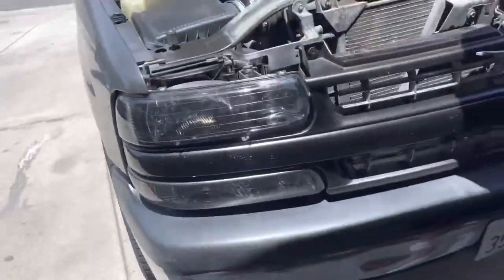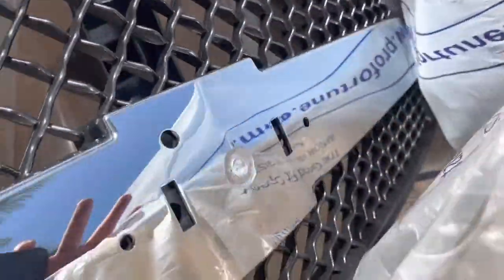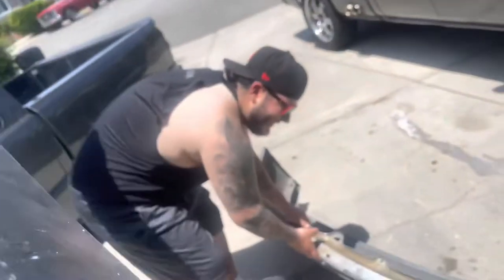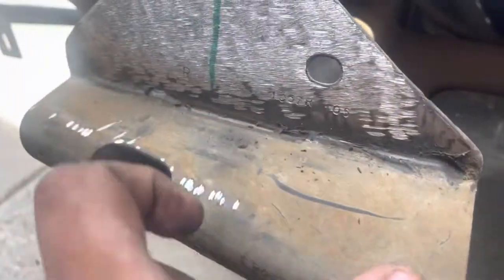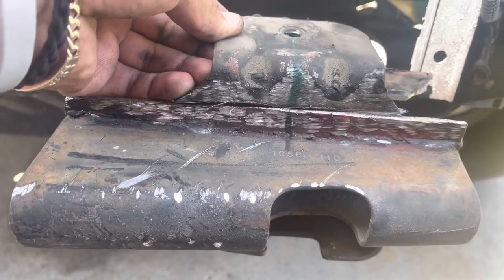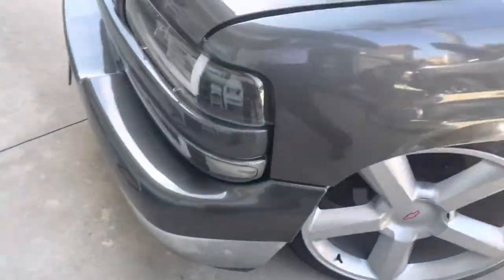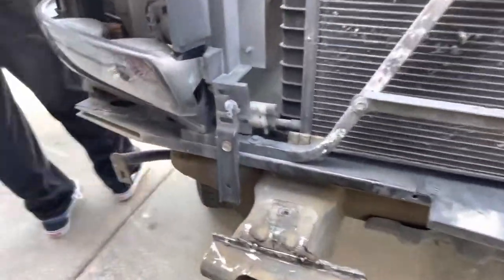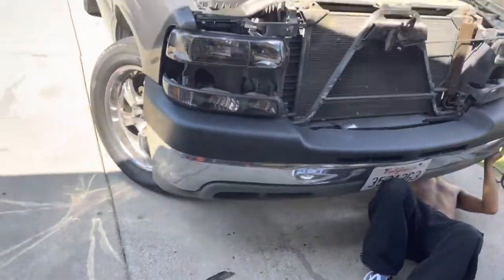HOW TO CONVERT 99-02 SILVERADO TO HD FRONT END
Hd conversion on this 99 silverado 👌🏽, trying to upload more videos and get better at editing.